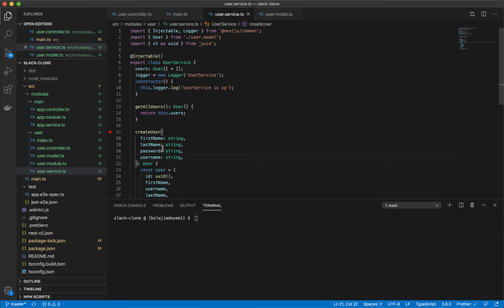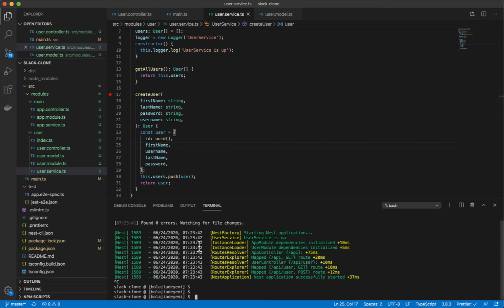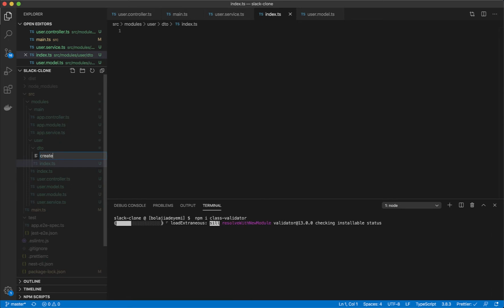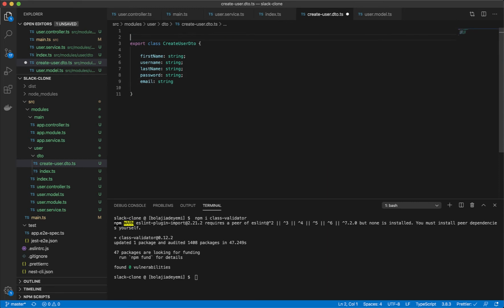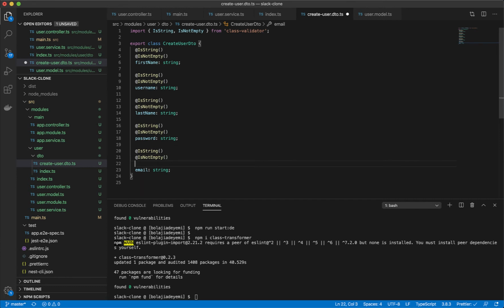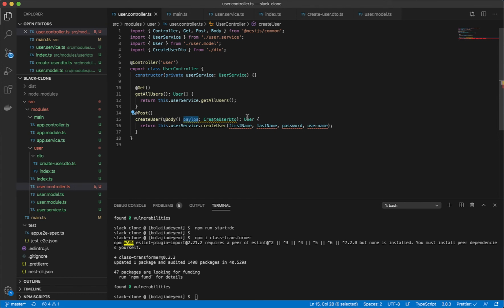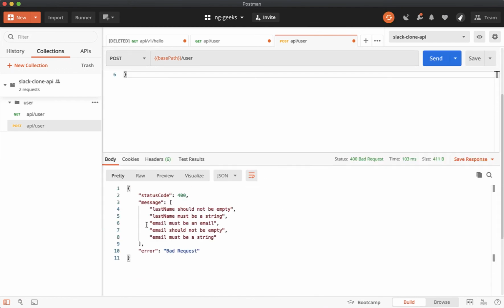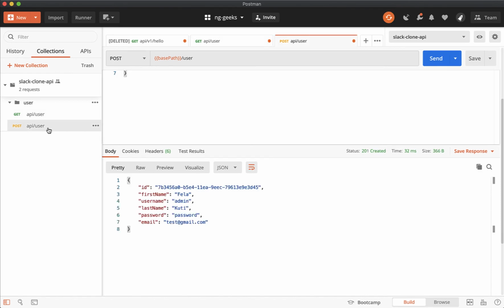Live Coding Session — Lets build Slack! Part-6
For this video, we show how to use validation pipes to validate user input. Also introduced the concept  DTO (Data Transfer Object) and how e take help us to validate data easily with Nestjs.

Any questions?